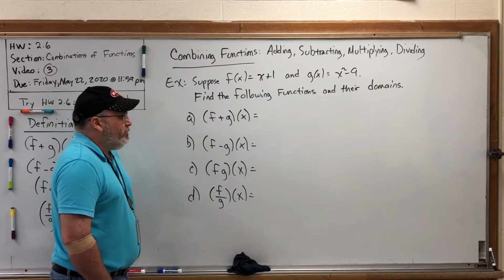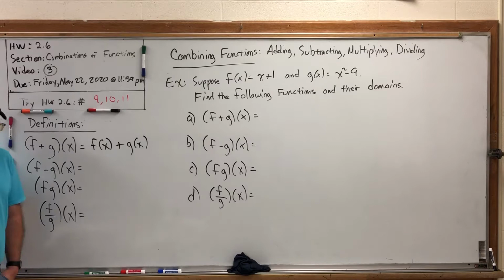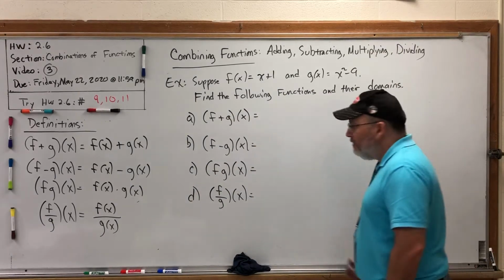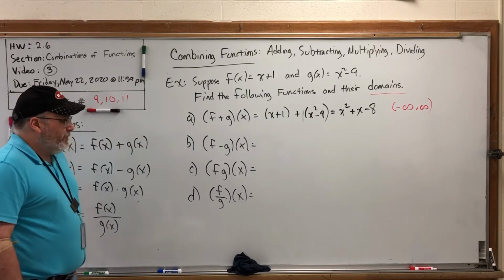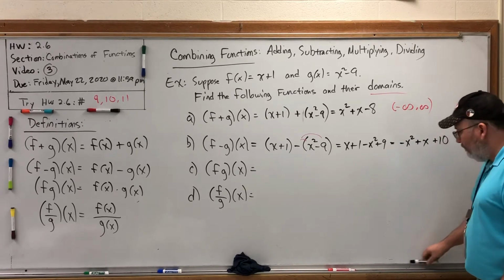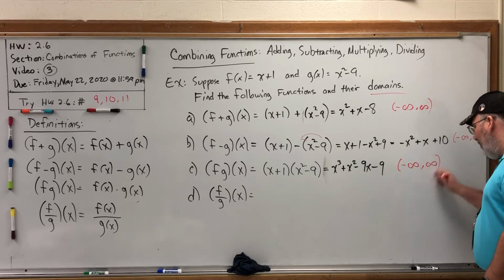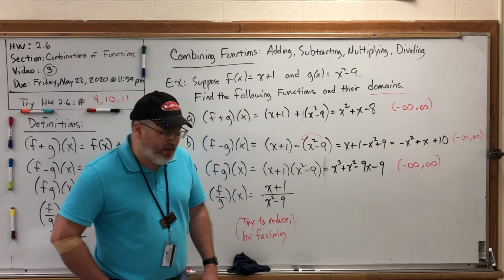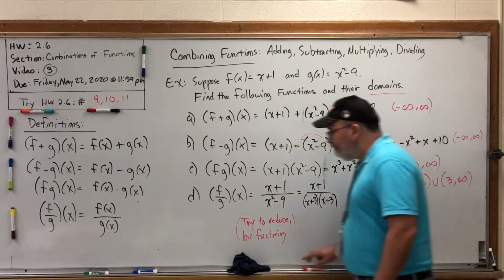HW 2.6 Combinations of Functions (3) – Addition, Subtraction, Multiplication, Division Part 1